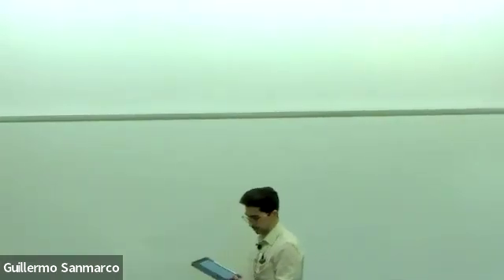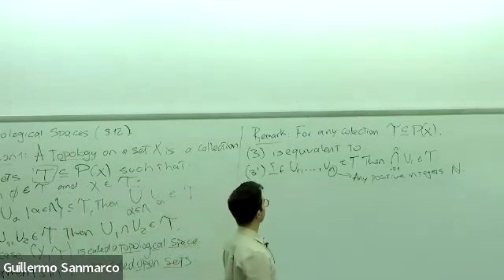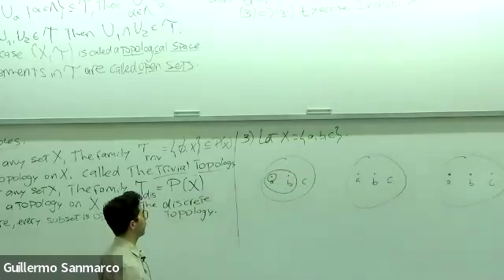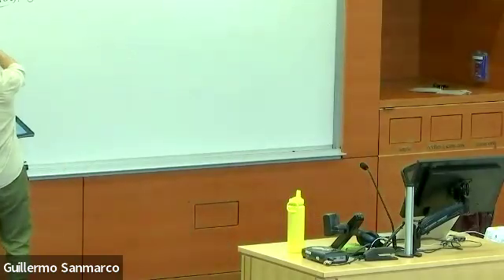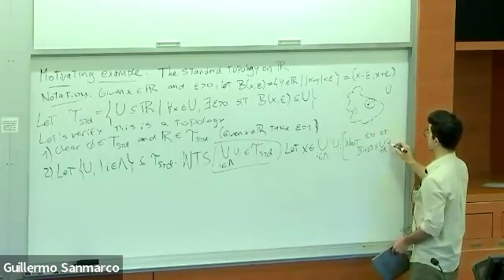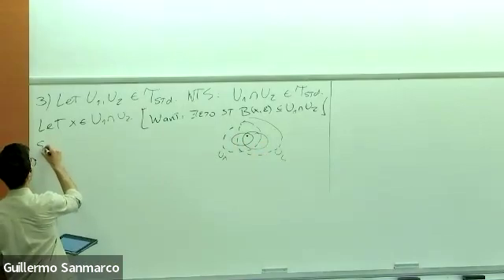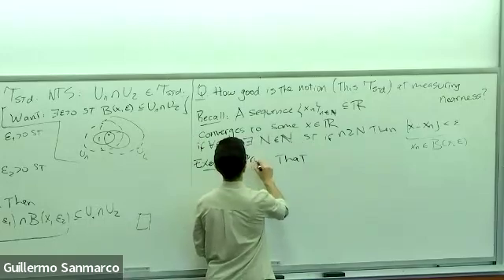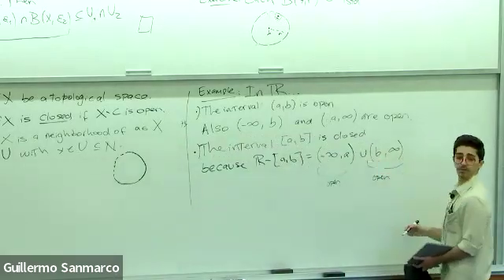Lecture 2. Topologies, open sets, closed sets, neighborhoods.